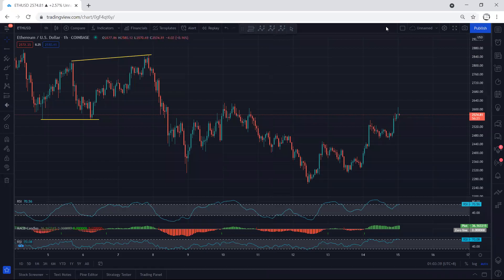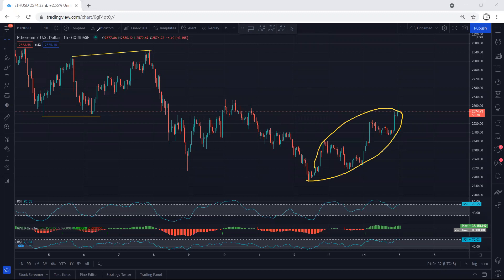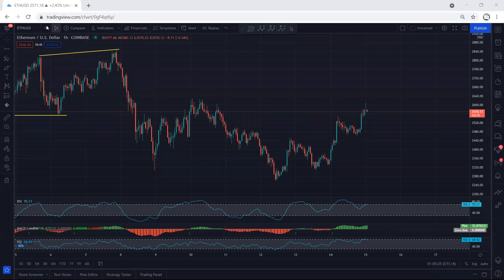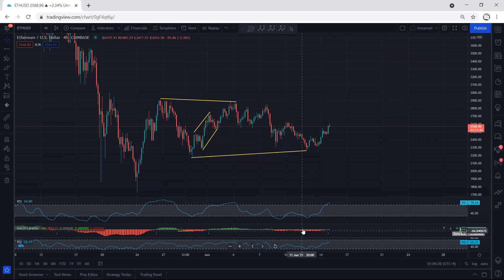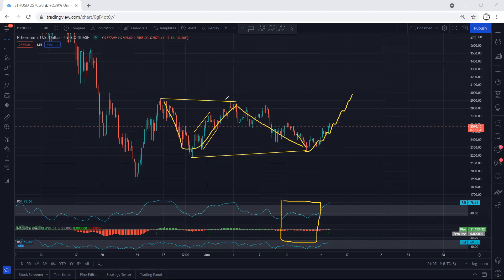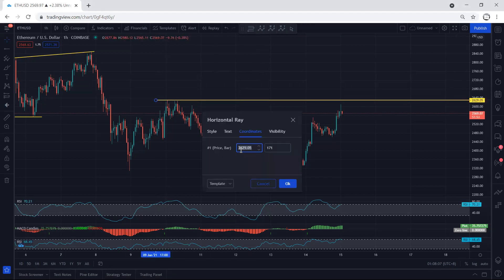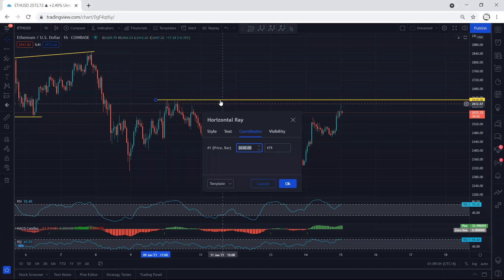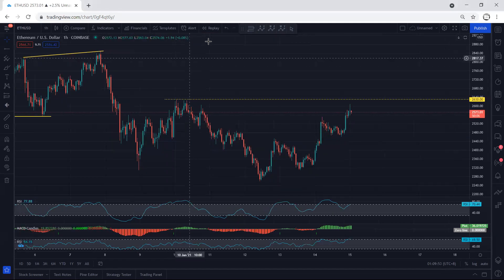Ethereum Technical Analysis for June 15, 2021 - ETH